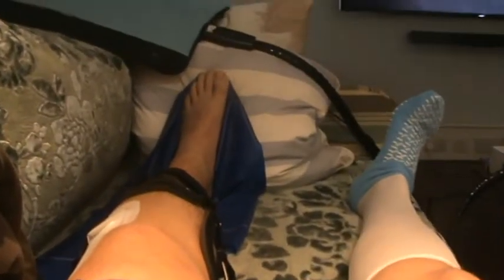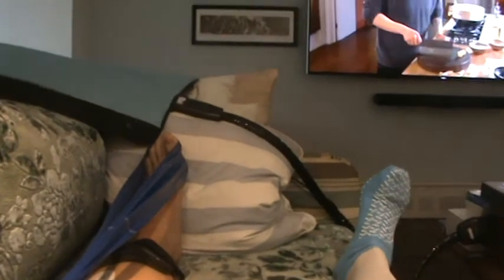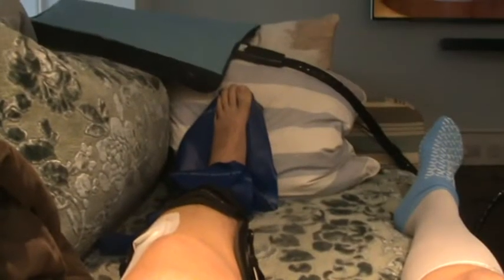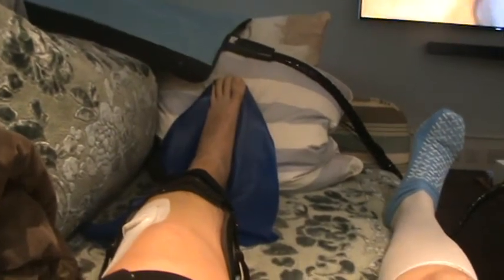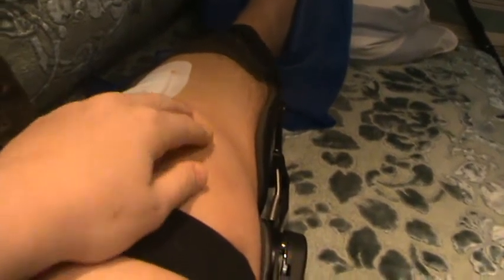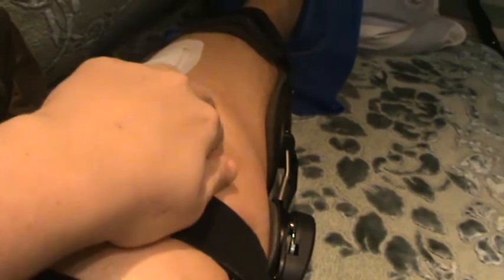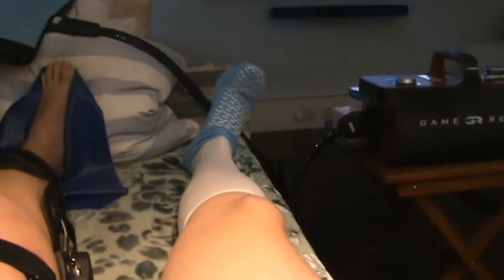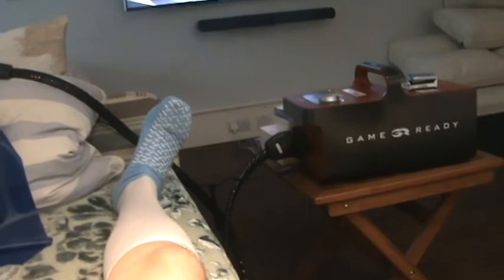My Exercises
Just a bit more info on the knee exercises and rehab.